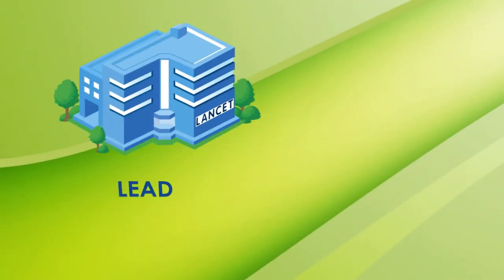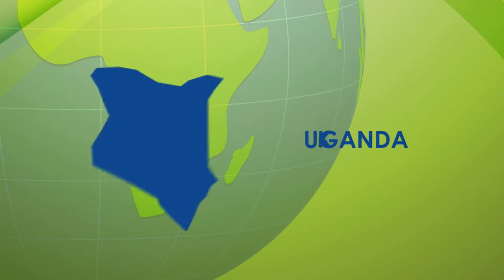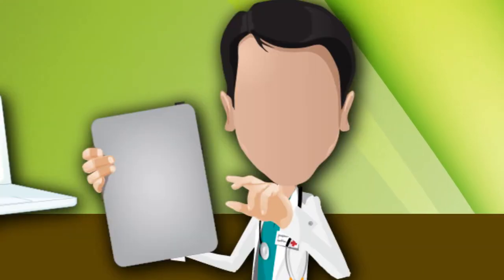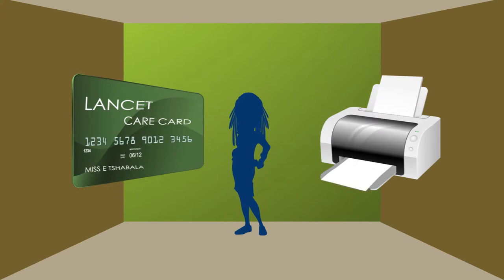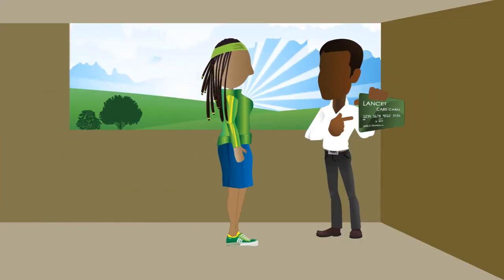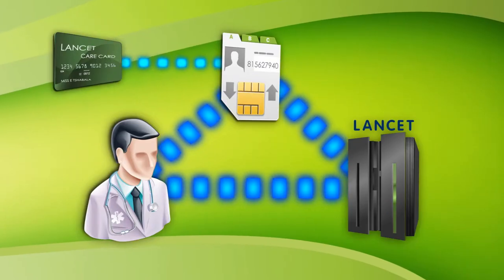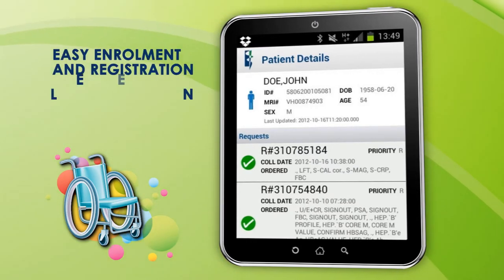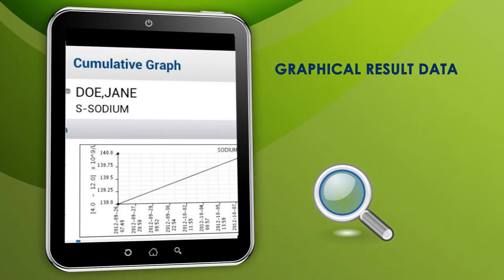Lancet Laboratories: Carecard, Pathportal & Mobile App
draft 01 of Lancet Carecard... Enjoy!